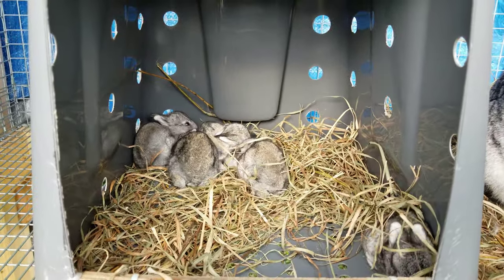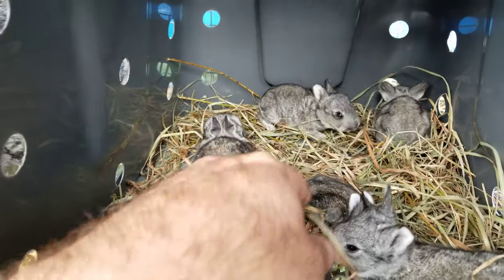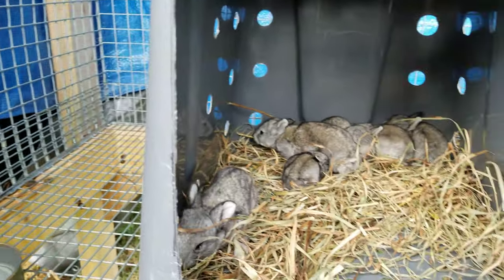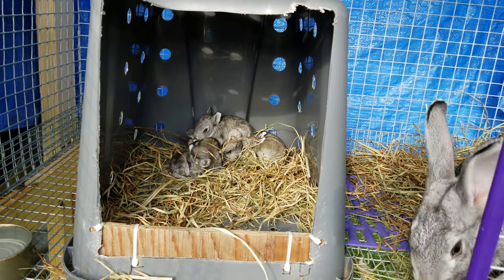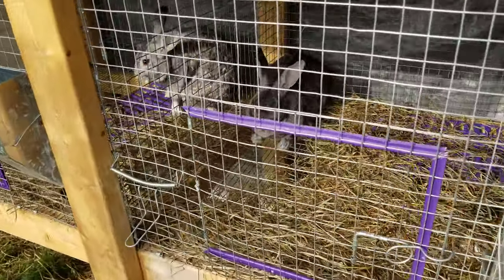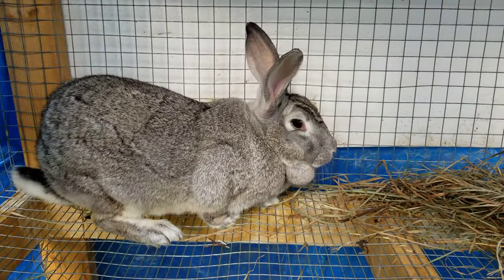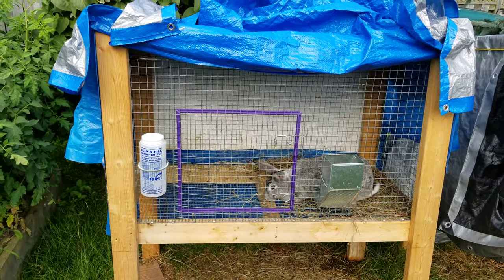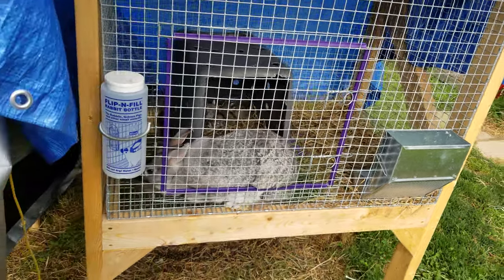American Chinchilla Rabbitry breeding beautiful Rabbits and Raising Rabbits ethically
This is an update video on our first adventure of keeping animals other than pets. We are breeding American Chinchilla rabbits. This litter we had 8 live births with 2 fatalities. We have 6 big strong kits and 1 little scrawny runt that we are working hard to keep alive.